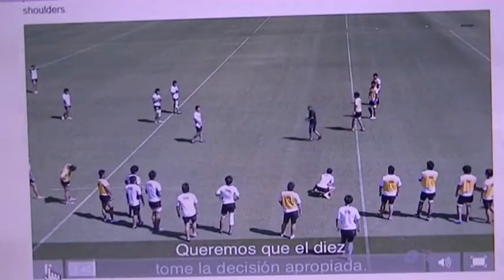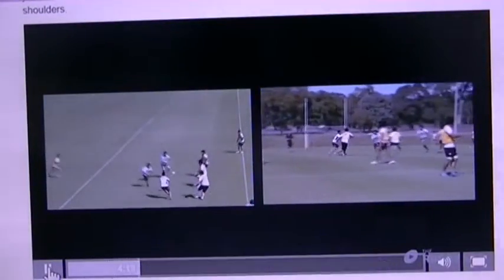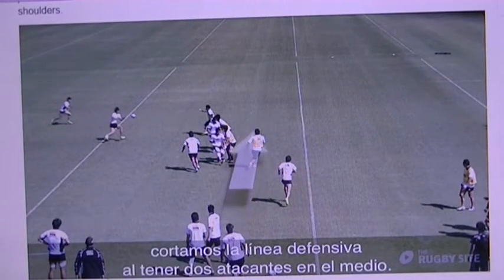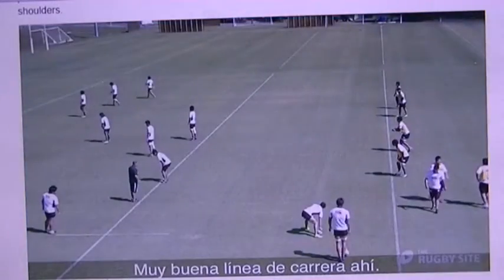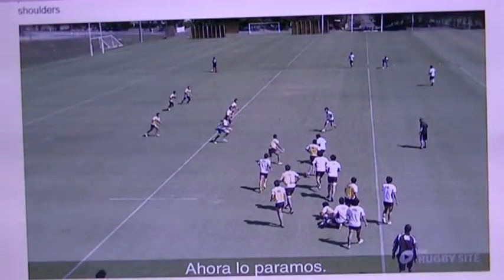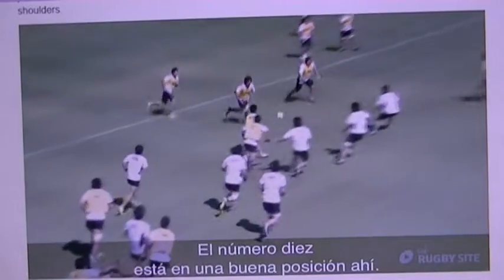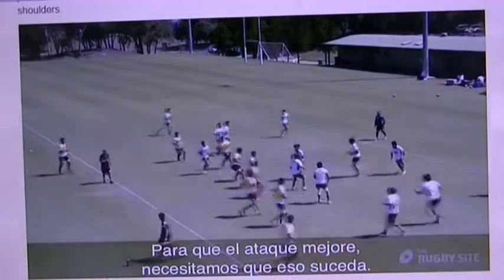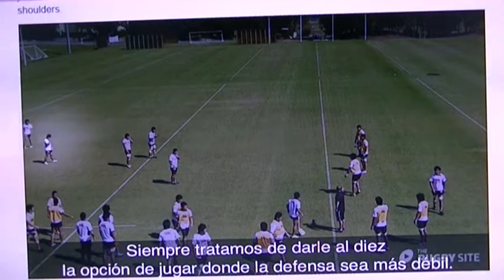EJ ataque del 10